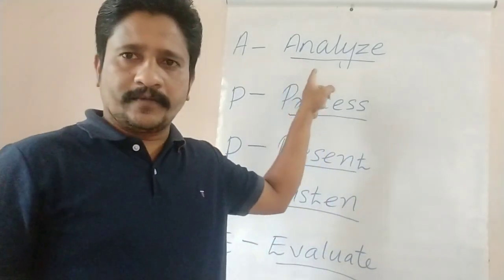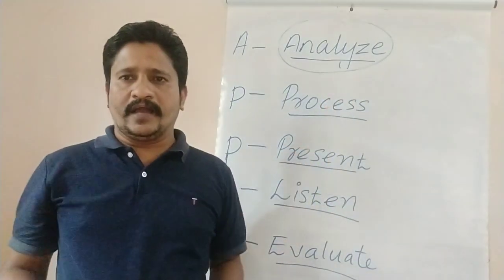The best technique to become the best public speaker.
Do you break out in cold sweat as you are called up to deliver a public speech? Have you ever experienced difficulty in presenting your stuff in the most effective and coherent manner?
This lesson will help you solve these troubles. So, watch the video completely.